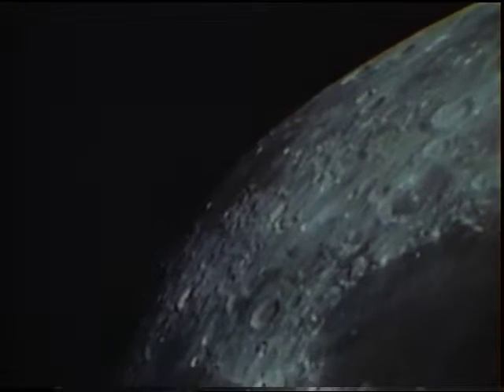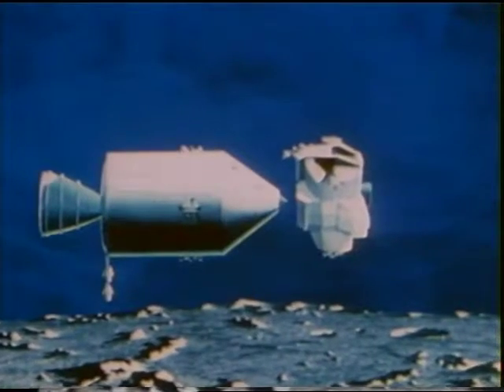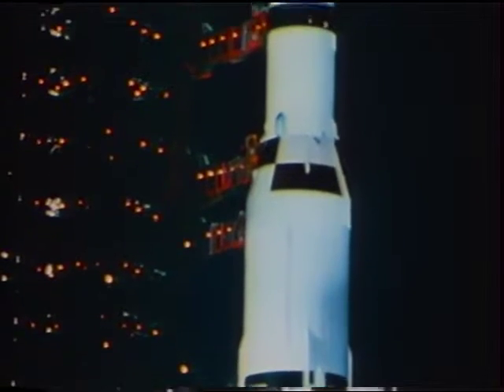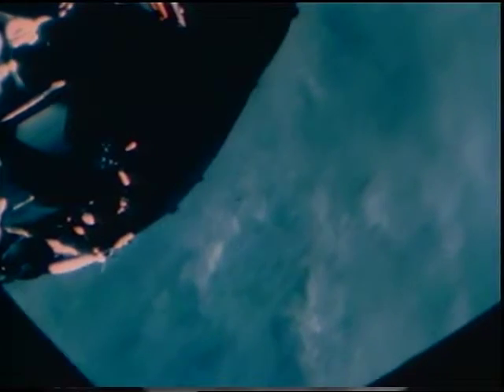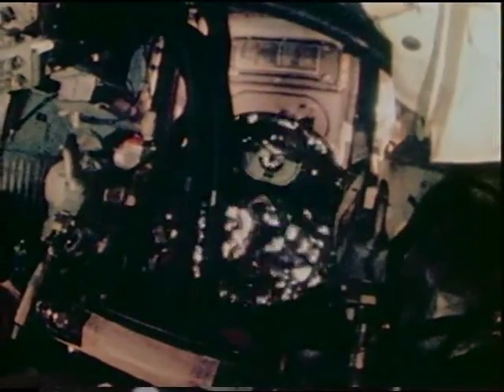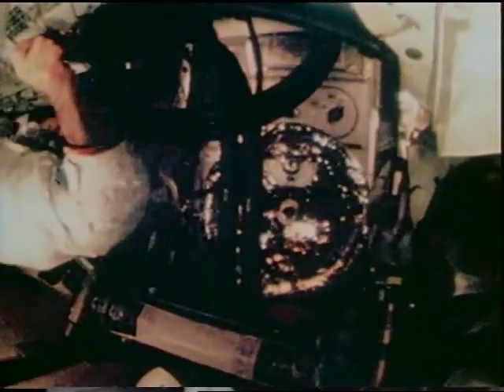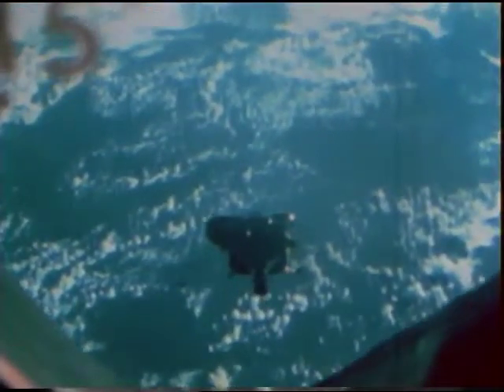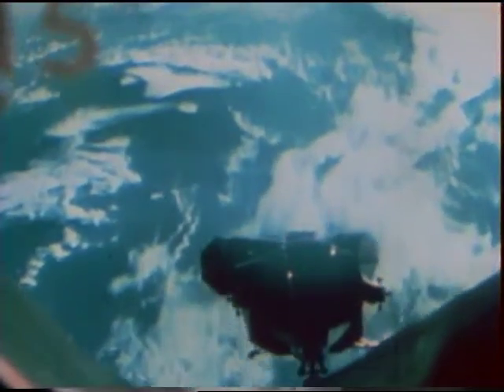Apollo 9 : three to make ready.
Apollo 9 : three to make ready. - NASA
Apollo 9 was the first manned flight of the Command/Service Module (CSM) along with the Lunar Module (LM). Astronauts James A. McDivitt,David R. Scott, and Russell L. Schweickart tested several systems critical for the future moon landing. This 17-minute video focuses on Apollo 9: it's goals and accomplishments.